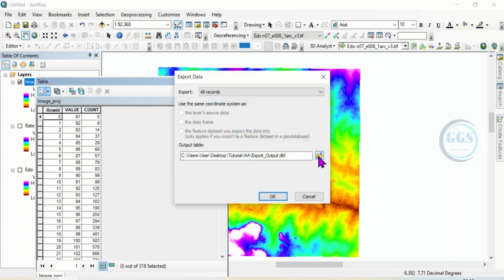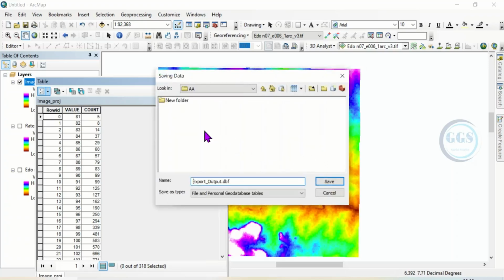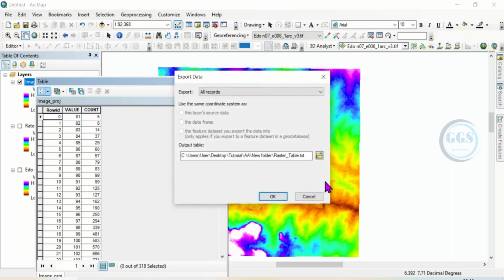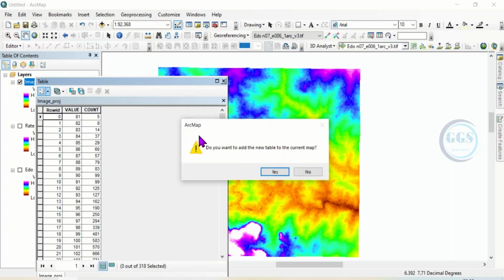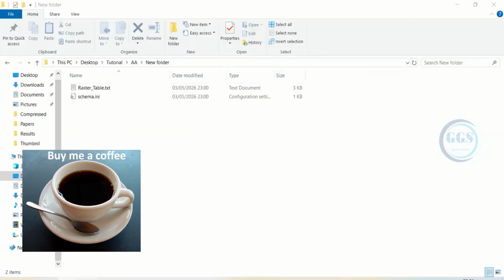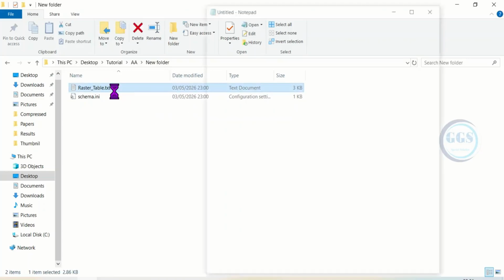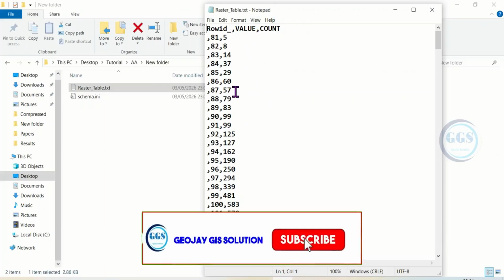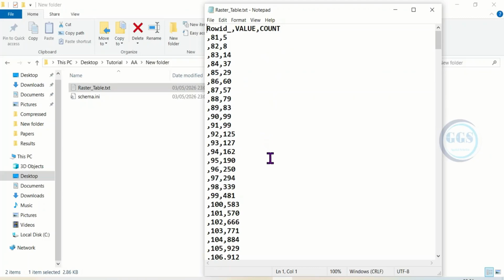How to Export Attribute Table as Text file in ArcGIS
In this video, you’ll learn how to export an attribute table as a text file in ArcGIS. Whether you’re working with a shapefile, geodatabase feature class, or a table layer, this step-by-step guide shows you the simplest workflow to extract your data for reporting, sharing, or further analysis. We’ll cover how to open the attribute table, choose the correct export options, and save the output in a clean text format (such as .txt or .csv where applicable). You’ll also see tips for handling fields properly, keeping your column structure intact, and verifying that your exported results match the original data. By the end, you’ll be able to reliably export GIS attributes and use them in Excel, SQL, or documentation.